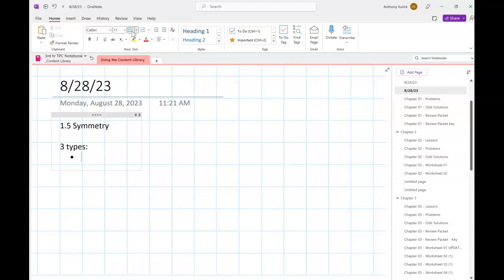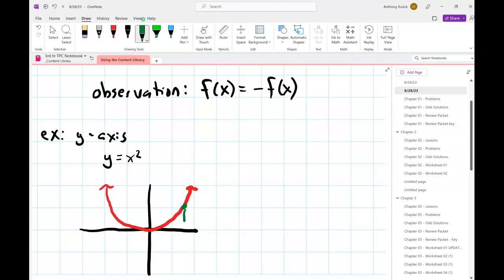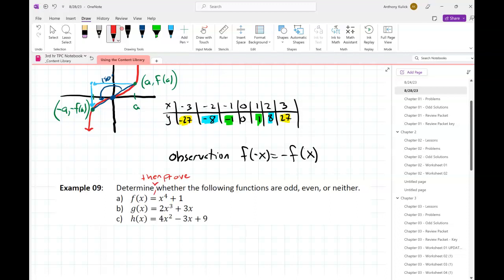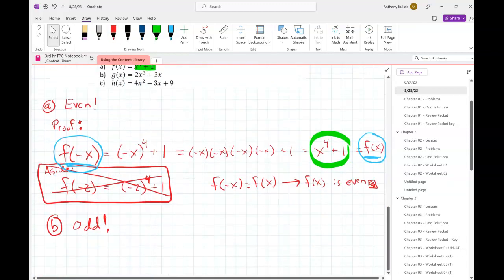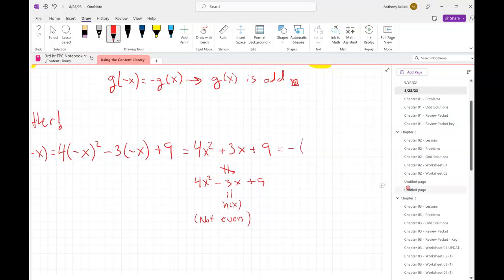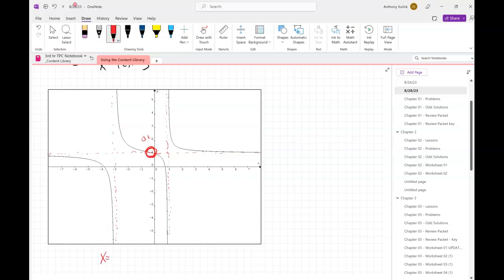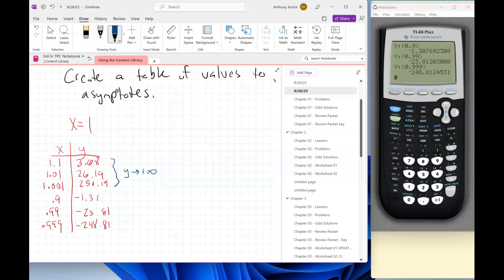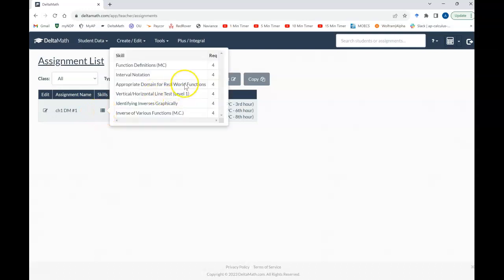8/28/23 TPC - 3rd hour